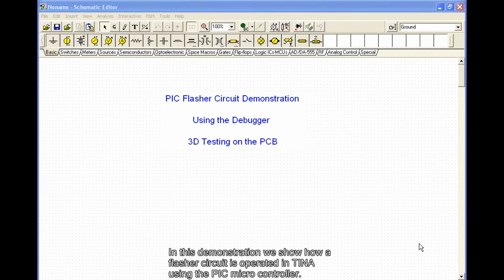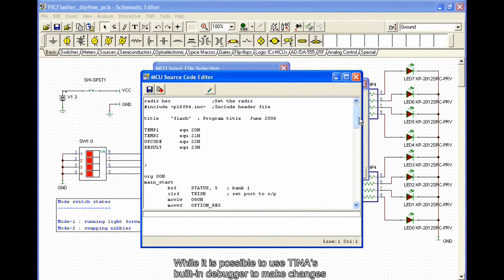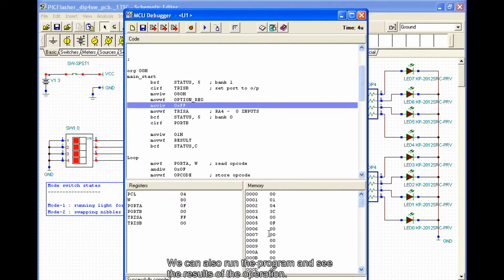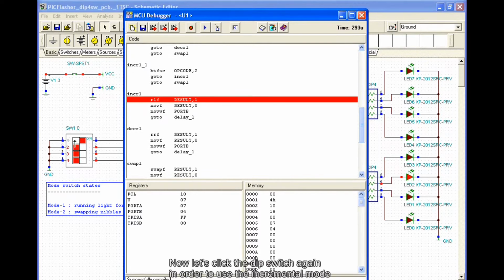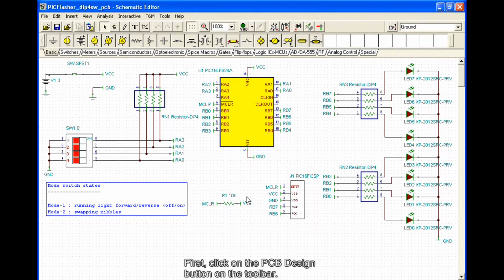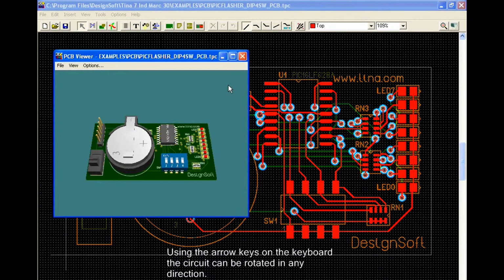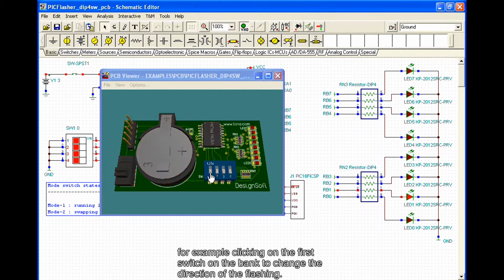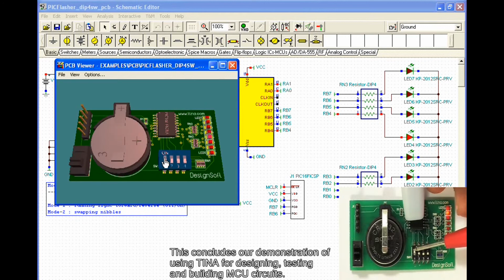TINA Design Suite - PIC Flasher -Testing and debugging an MCU application - 1080p.mp4